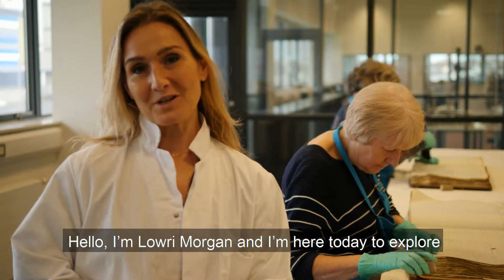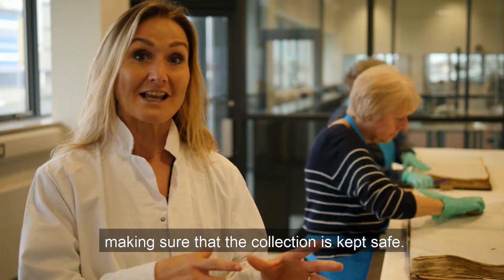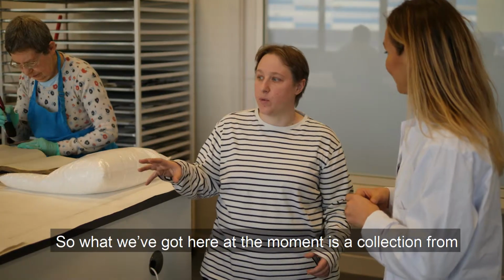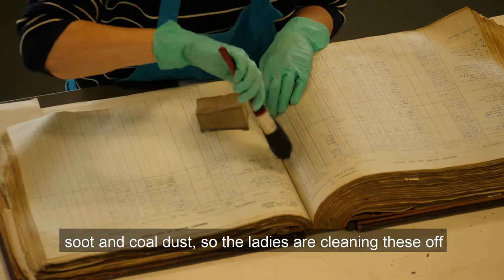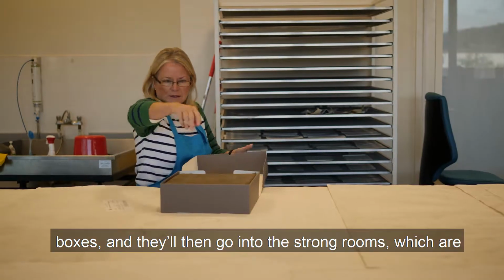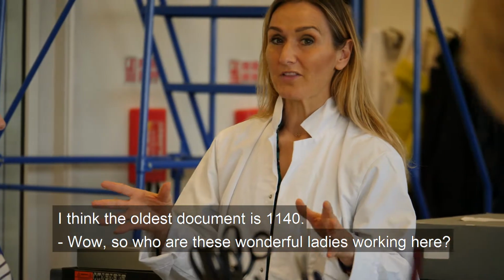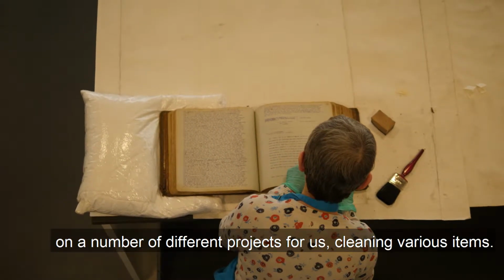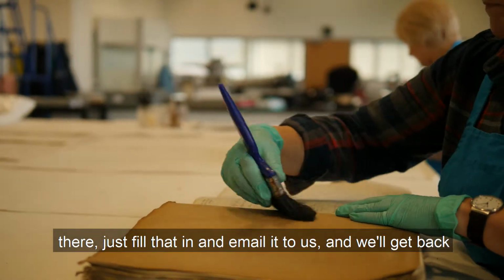PRESERVE with Lowri Morgan